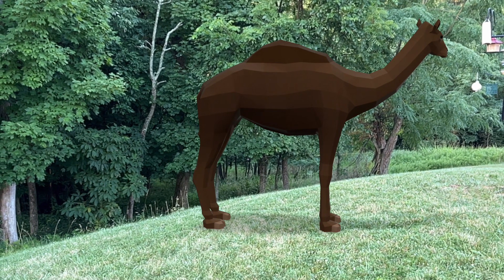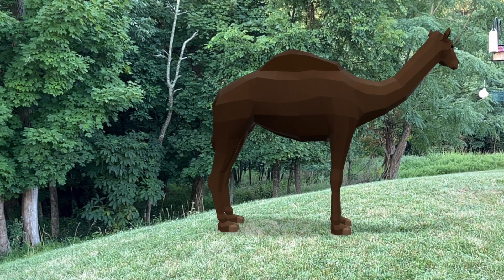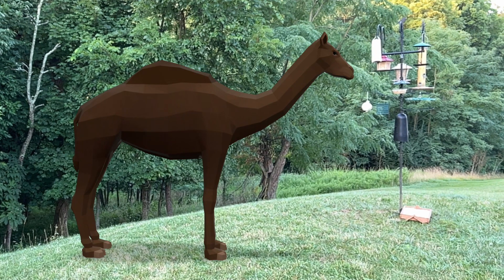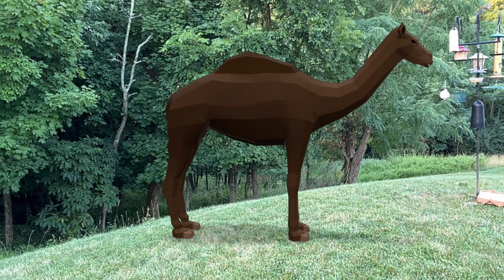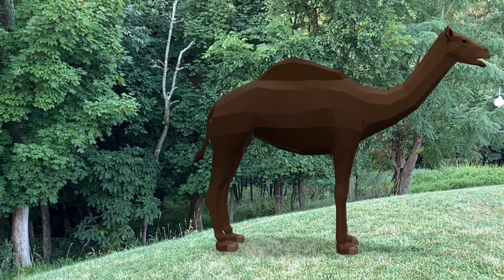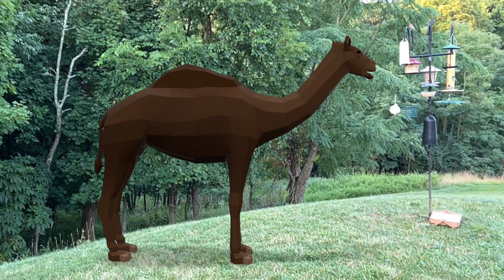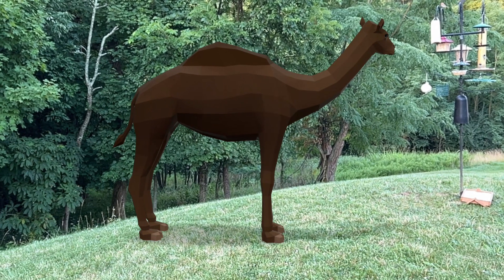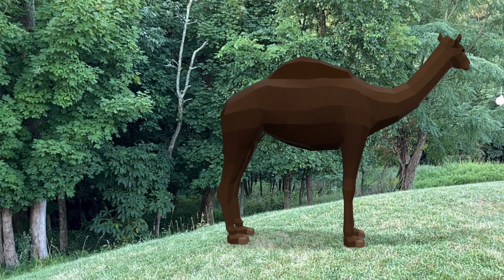Comparing the Western Camel to modern camels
The pictures in this video are of the Western Camel in augmented reality from the La Brea Tar Pits.